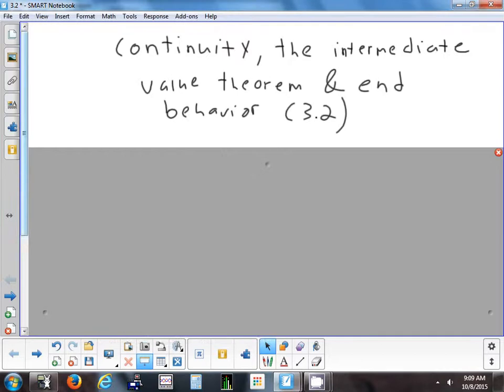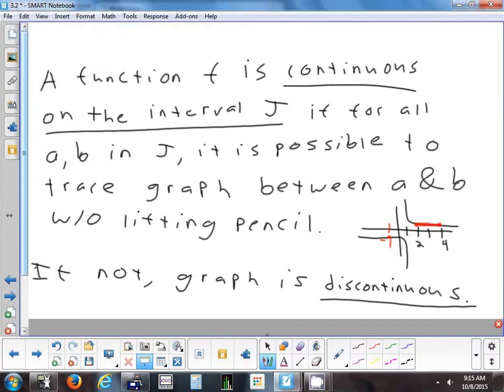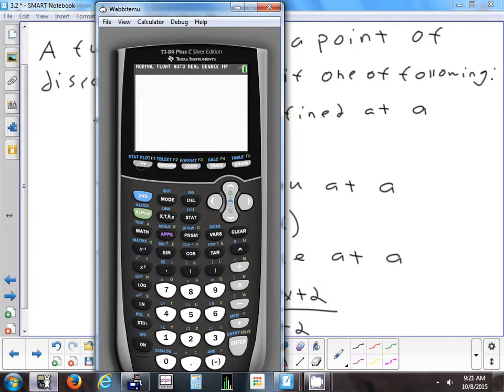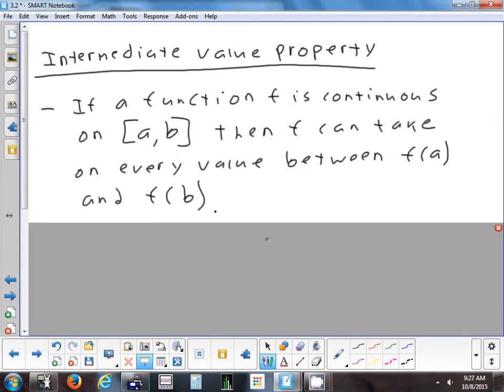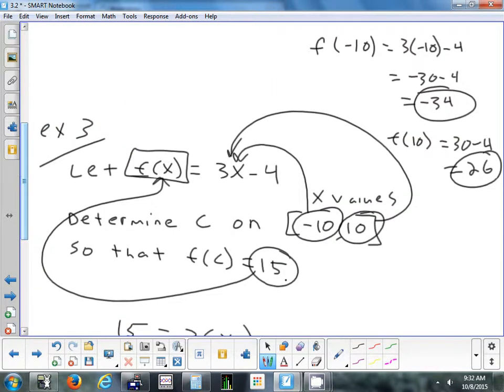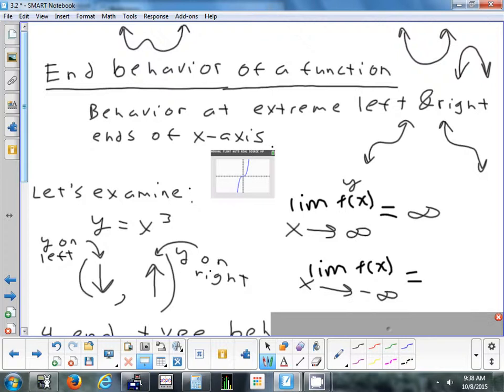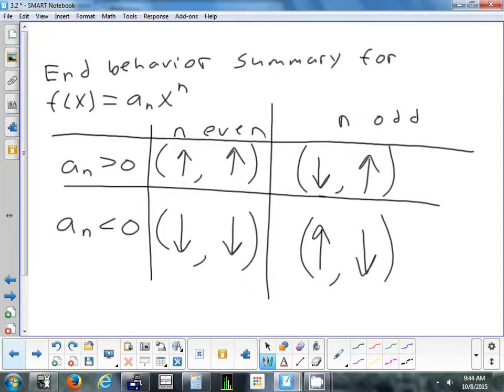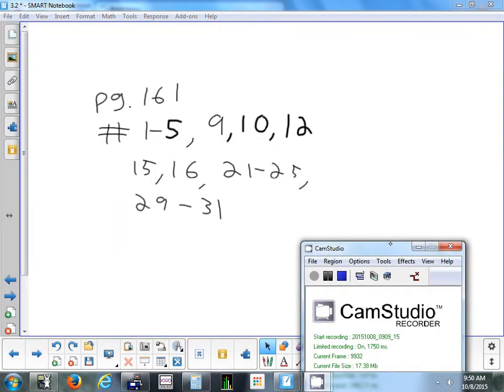3.2 Continuity, Intermediate Value Theorem, and End Behavior 10-8-15